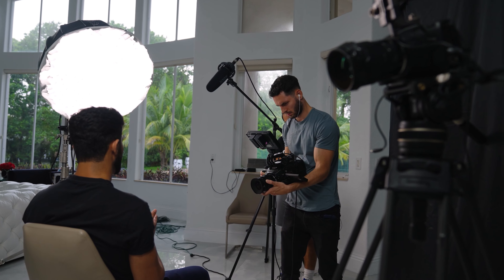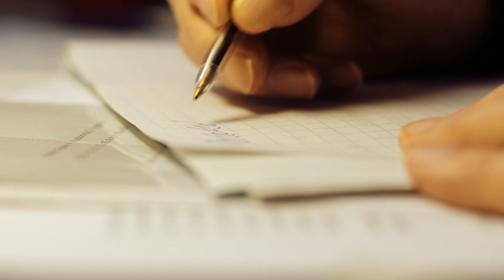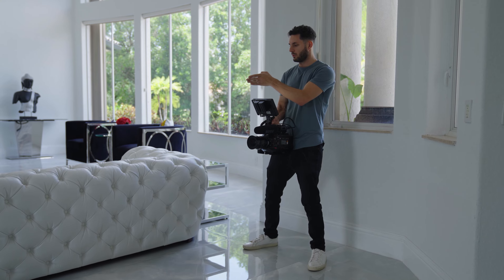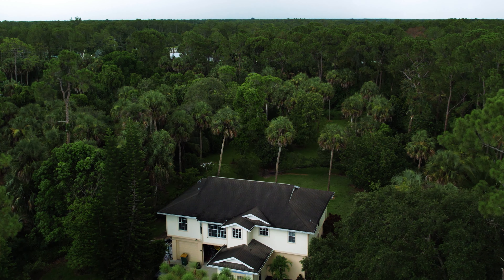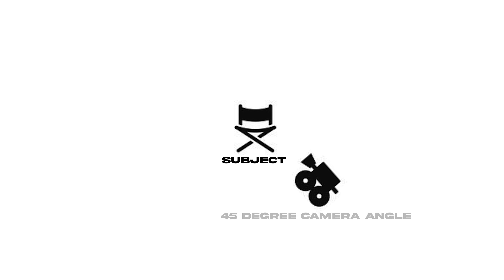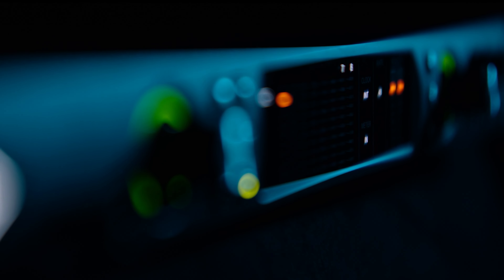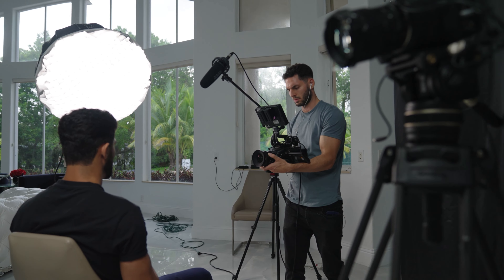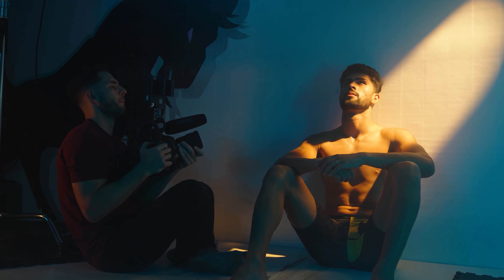6 Pro Interview Tips EVERY Filmmaker Should KNOW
In this video, I'm going to share with you 6 pro interview tips that every documentary filmmaker should know. These tips will help you get the most out of your interviews and create powerful documentary stories.

My Lights
GVM 650B

Accessories
Ursa sticky circles for lav

00:00- Intro
00:17- Sponsor
01:19- Interview questions
03:13- Location
05:22- Lighting
05:57- Audio
07:46- The MOST IMPORTANT TIP

MB01HIVFKV1LKKL